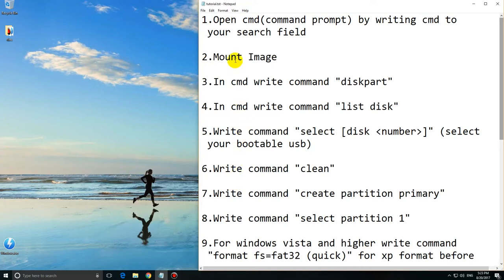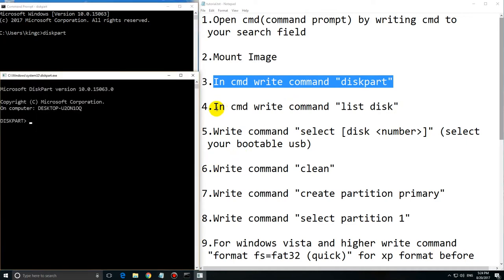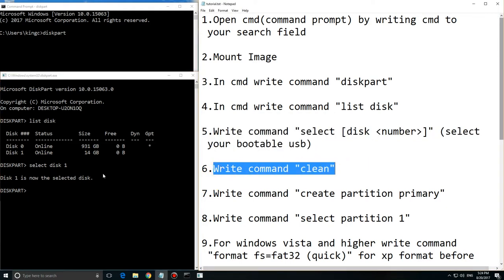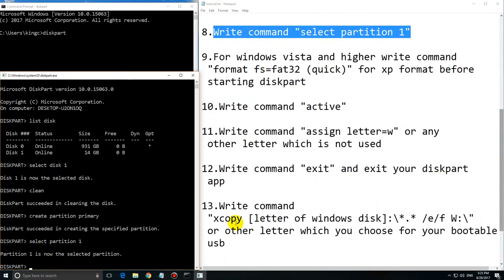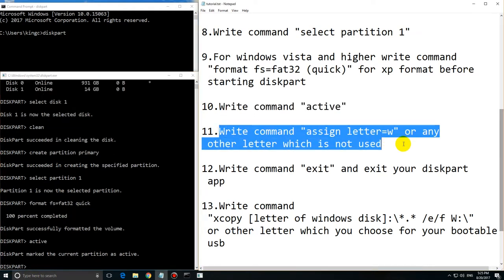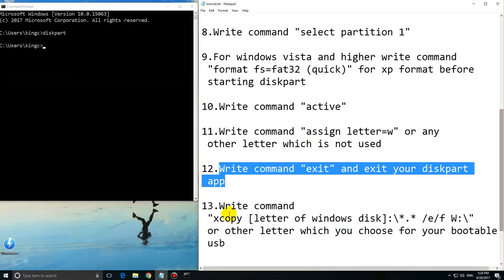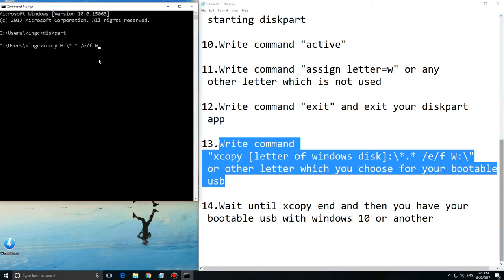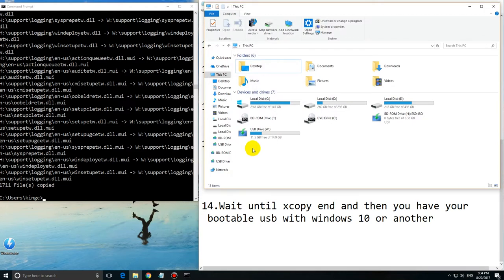How to create bootable USB using command prompt (Windows 10)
Tutorial or manual in which I show you how to create bootable USB using command prompt. Video includes description in notepad what you have to do and commentary about all steps in tutorial.

In this video you can also be more skilled usnig command prompt and learn using diskpart in windows. Diskpart is application in windows created for managing disk in windows and you can see basic operations in this video.

Bootable USB command prompt
Installing windows 10 / windows 7 /windows 8 /windows vista